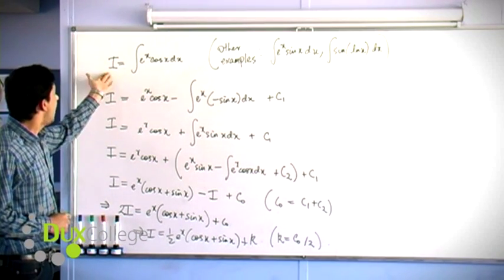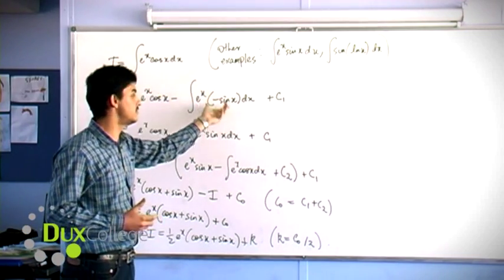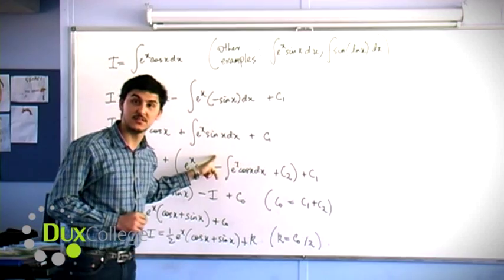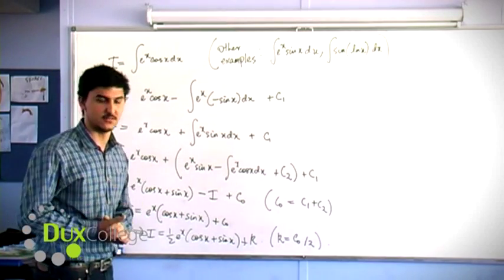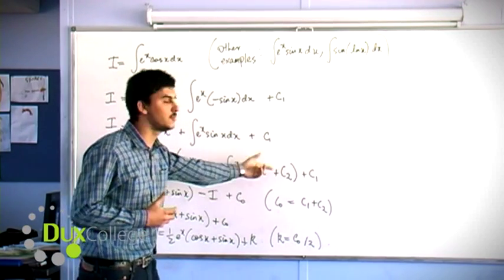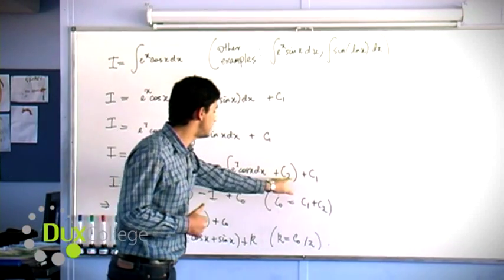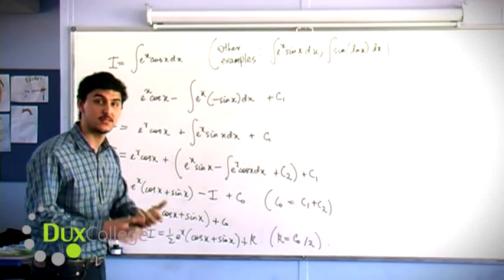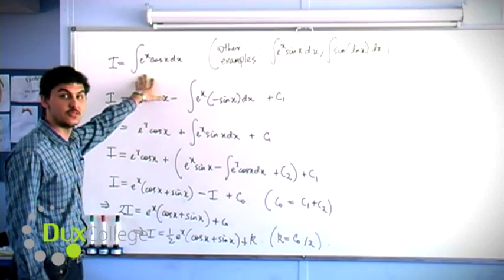HSC Maths Extension 2 - interesting integrals (PART I)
(HSC Maths Extension 2 tutoring Some integrals produce themselves again when you integrate them once or twice. These integrals are VERY USEFUL when doing integration by parts. If you can identify these integrals, it will make your long integration questions much easier!